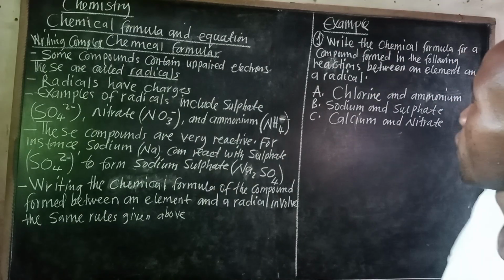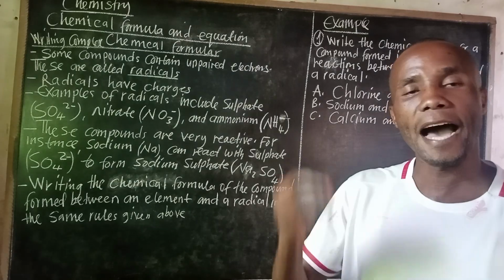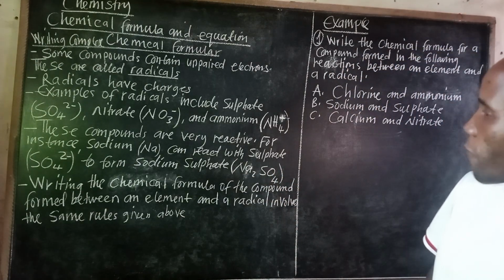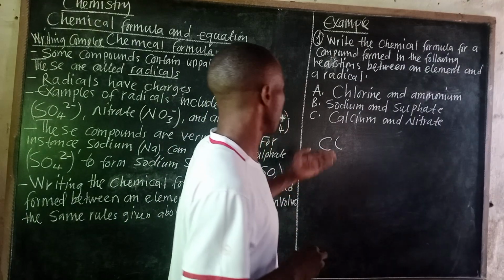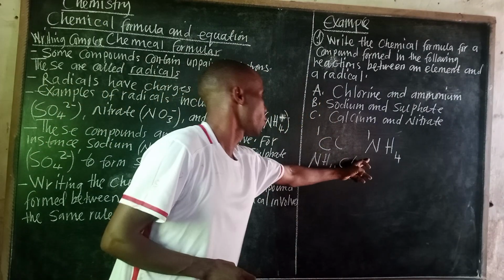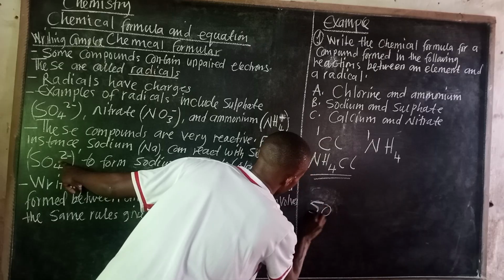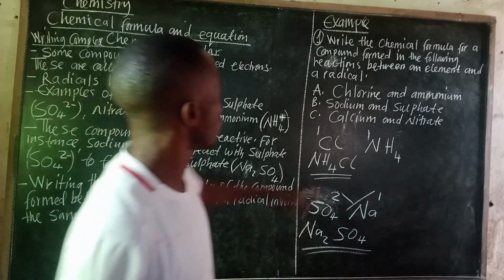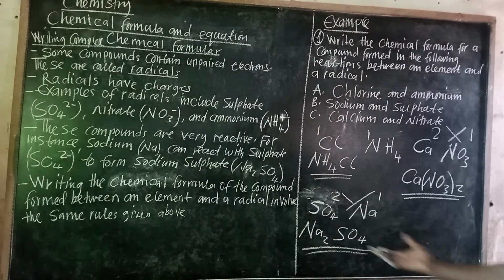Science paper 2 (chemical symbols)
chemical symbols